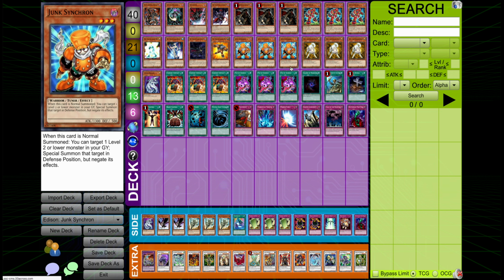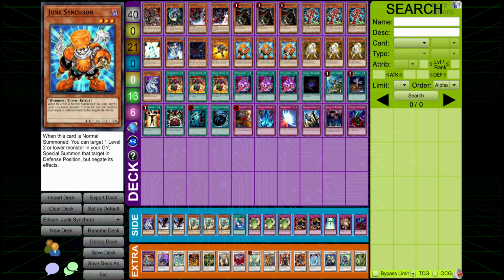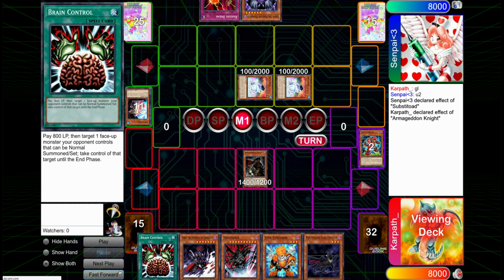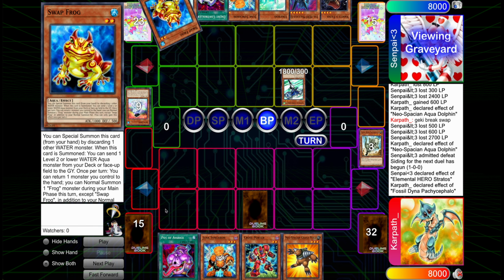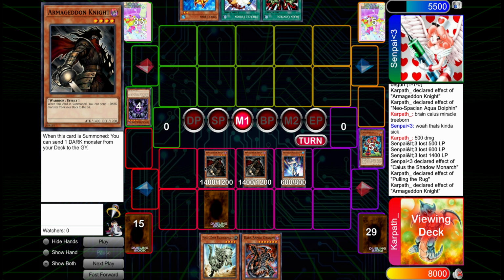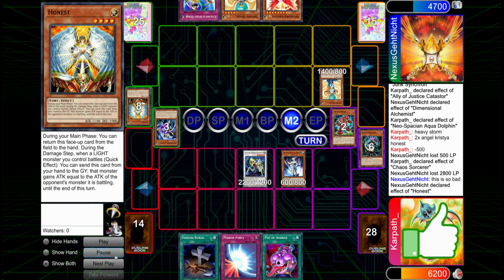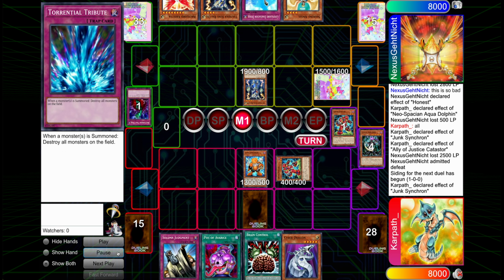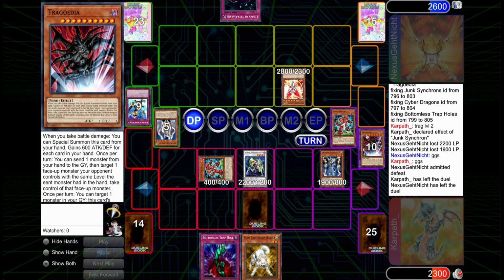Edison Format - Let's Rev it Up! - Neo Space Road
Shopping on TCGplayer? Use this link to help support channel!